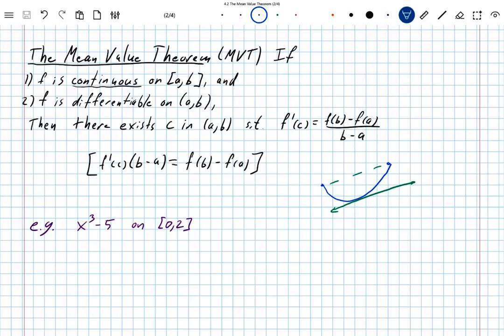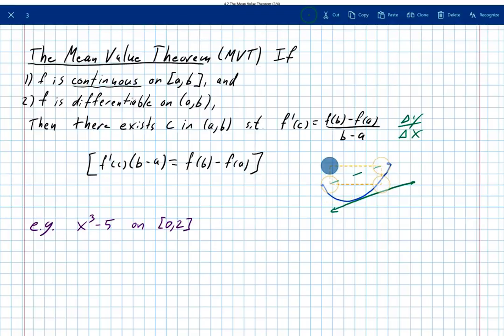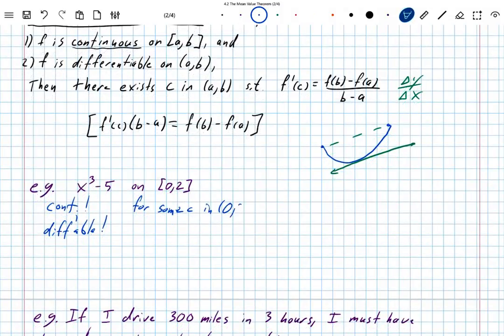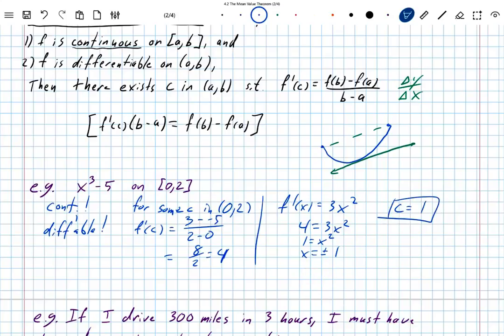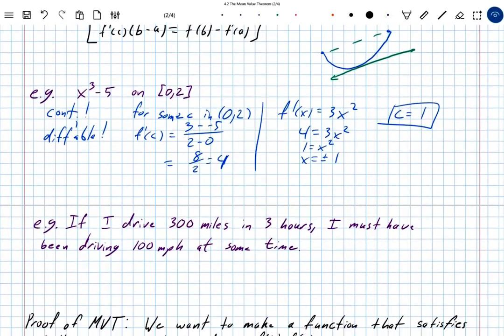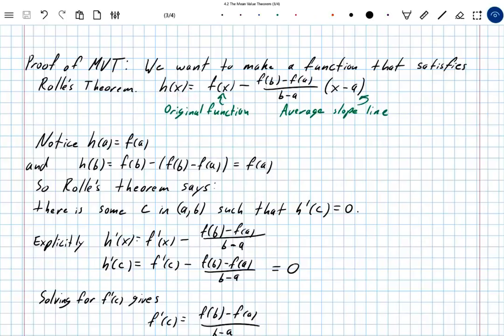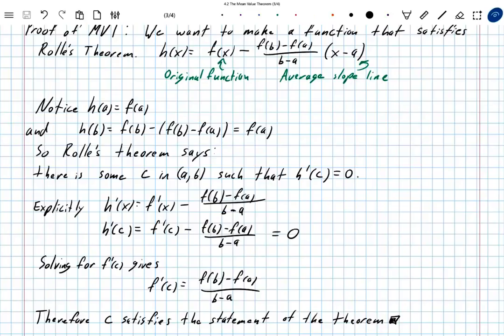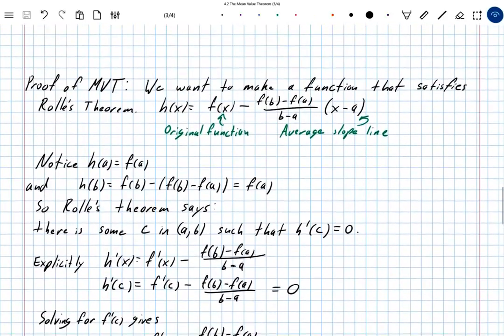The Mean Value Theorem 2